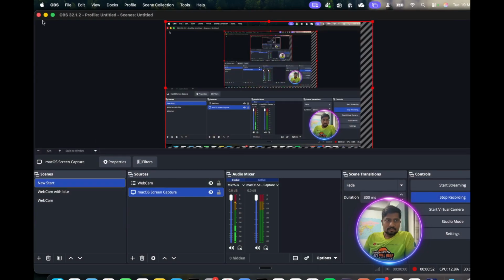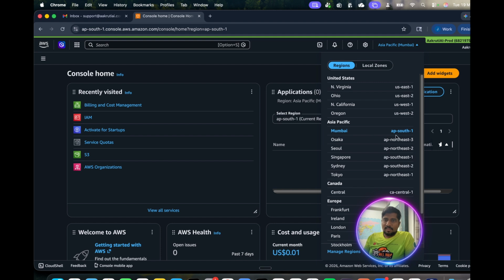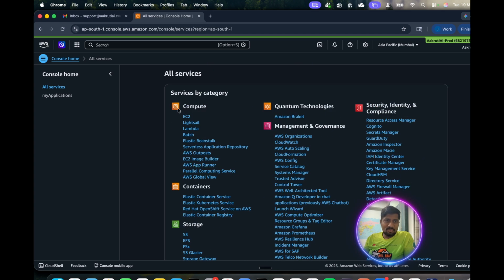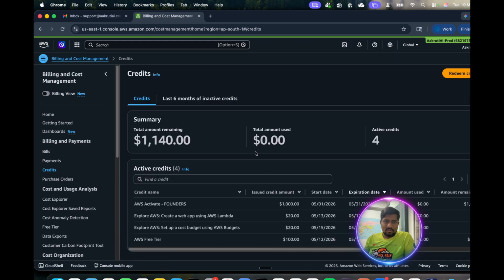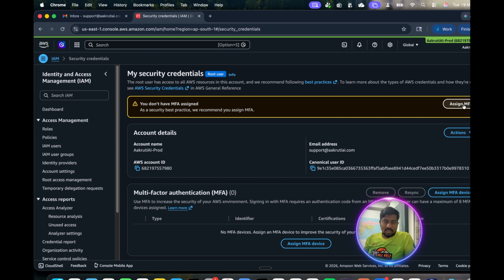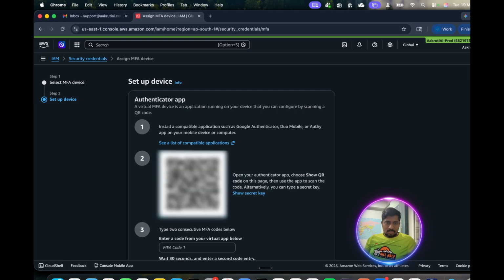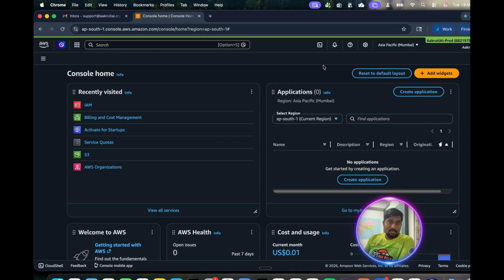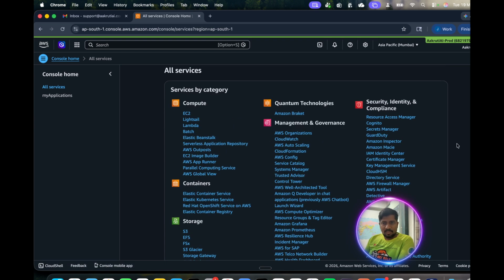AWS Console + Enable MFA Step by Step | Save Yourself From ₹1 Lakh Bill | AWS Zero to Hero #2026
AWS Zero to Hero — Day 2. In Day 1 you created your free AWS account. Today we make it hack-proof.
In this video, we cover two critical things for every new AWS user:
First — a calm, slow tour of the AWS Management Console. Search bar, Services menu, region selector, account
menu, billing dashboard. After this, you will never feel lost in the Console again.
Second — the most important security step every AWS user must do — enable MFA (Multi Factor
Authentication) on your root user. Without MFA, one leaked password can lead to a 1-2 lakh rupee surprise bill
within hours. With MFA, even if your password leaks, your account stays safe.
Chapters:
• 00:00 Intro — Why MFA matters
• 00:30 Day 1 recap
• 00:50 AWS Console tour (5 key areas)
• 04:00 Root user vs IAM user — why it matters
• 05:30 Enable MFA step by step (live)
• 09:00 Set a strong password policy
• 10:00 Recap + what is next
What you need:
• Your AWS account from Day 1
• Google Authenticator (or Microsoft Authenticator / Authy) installed on your phone

Next class — Day 5. We will create our first IAM user — the user you will actually use every day instead of the dangerous root user.

And please share this with your friends — MFA is something every AWS user
MUST do.